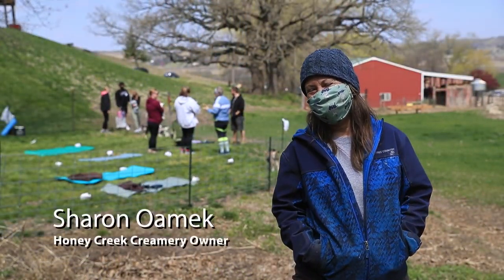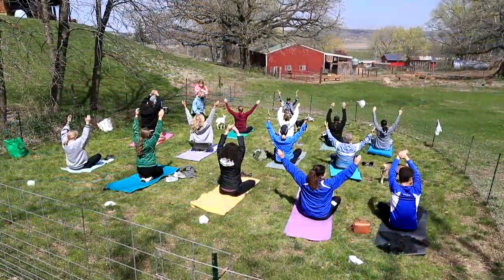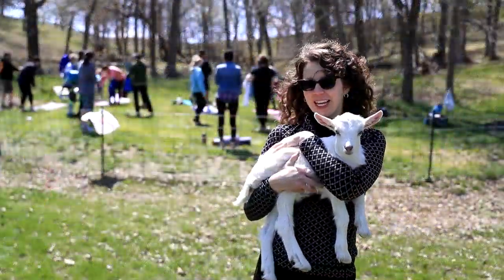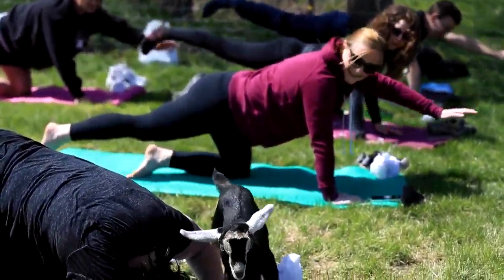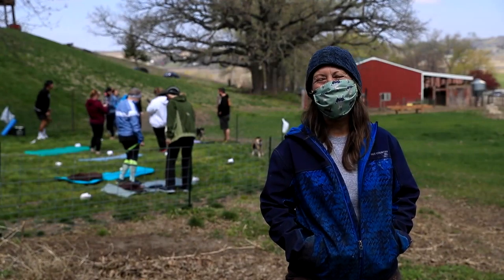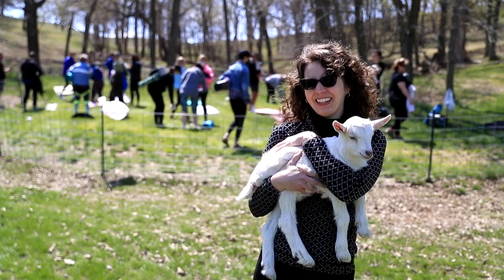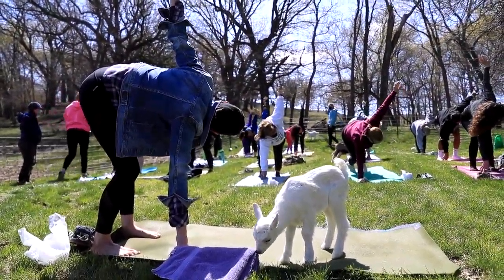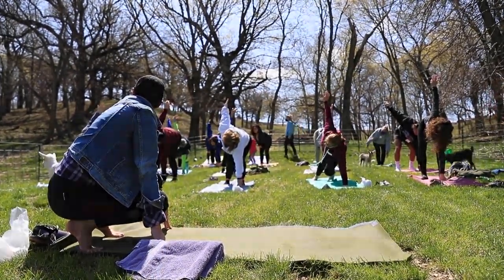Goat yoga delights yogis of all skill levels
Honey Creek Creamery is offering its third year of Namaste Goat Yoga in the Loess Hills. Guests are encouraged to find their zen with various yoga poses, as well as by getting some cuddles in with cute baby goats.